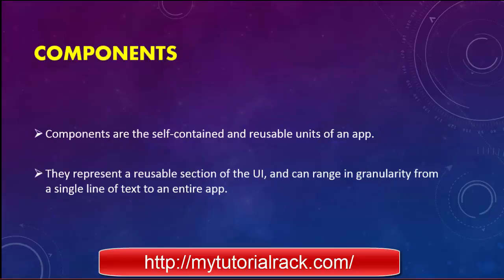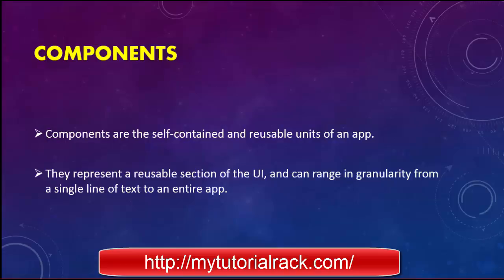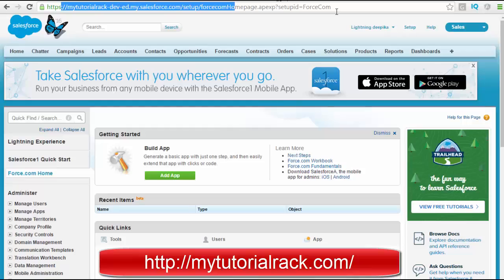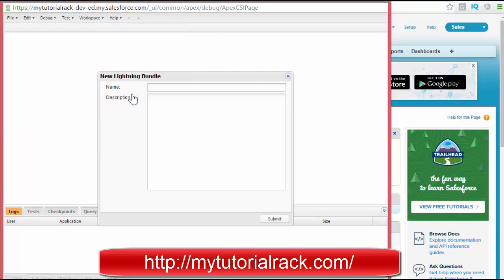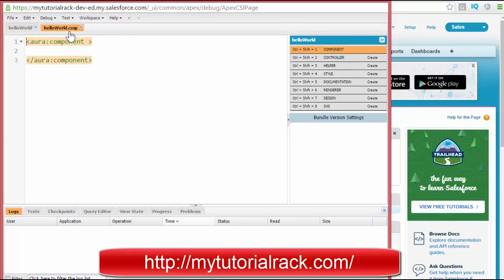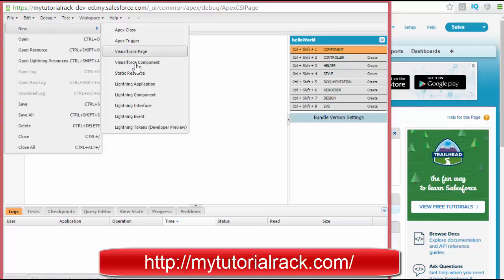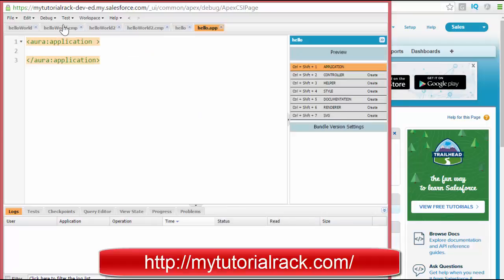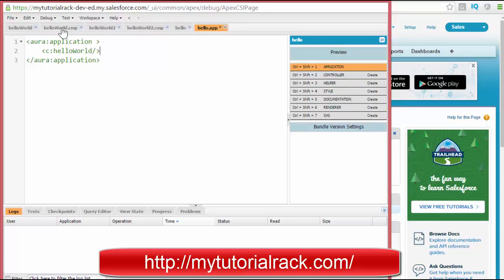Salesforce Lightning Training for Beginners: What is Salesforce Lightning Component Framework?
Salesforce Lightning Training videos for Beginners: What is Salesforce Lightning Component Framework?